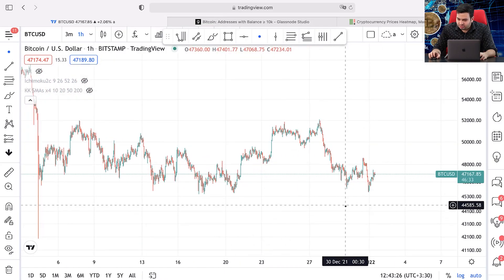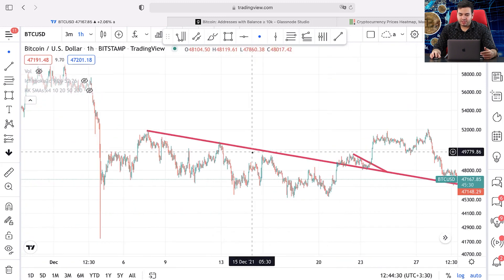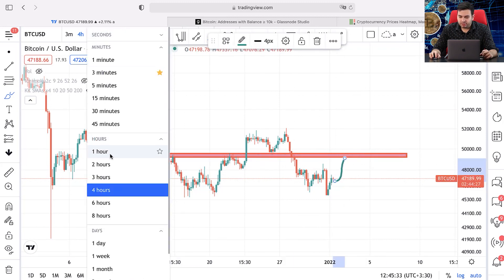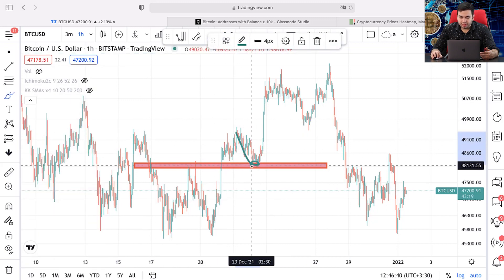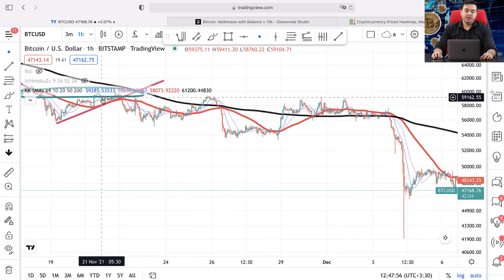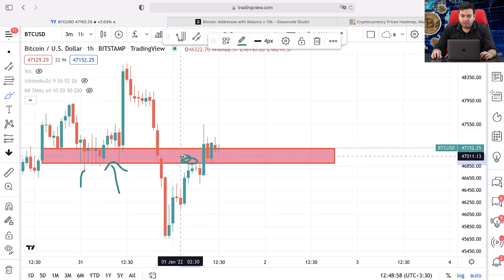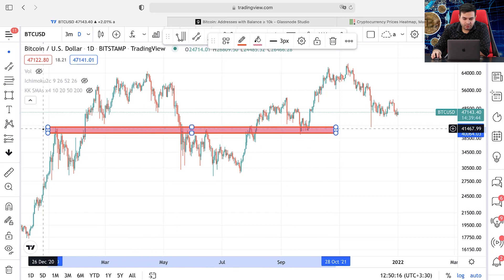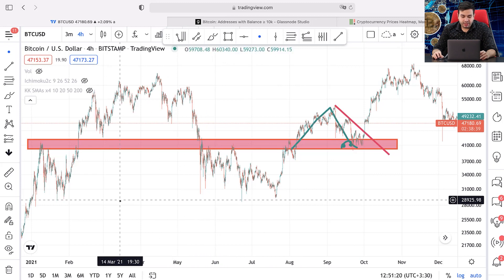Simple & Profitable Pullback Trading Strategy For Beginners, Trading Pullback,Easy Pullback Strategy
I am going to show you different pullback trading strategies for  different pullback types. This way next time you see a pullback, you will know exactly how to handle it! Enjoy!
Pullbacks are simply one of the easiest and best ways to make money in any financial market.

The Only Technical Analysis Video You Will Ever Need... (Full Course: Beginner To Advanced), Part 2

The Only Technical Analysis Video You Will Ever Need... (Full Course: Beginner To Advanced), Part 1

chart pattern analysis,
stock market,
chart patterns in technical analysis,
stocks,
price action strategy,
crypto trading,
forex strategy,
swing trading,
price action trading strategies,
crypto trading,
cryptocurrency trading course,
blockchain technology,
crypto news today,
trading strategy,
day trading,
trading strategy tested,
trading strategy forex,
trading strategy with high win rate,
forex,
trading strategy guides,
support and resistance trading strategy,
price action,
swing trading,
forex strategy,
bitcoin,
how to swing trade forex,
forex trading strategies,
forex signals,
the secret mindset,
trading psychology,
sentiment analysis crypto trading,
crypto technical analysis,
binance,
crypto trading strategies,
bitcoin news,
beginners guide to trading crypto,
crypto trading bot,
how to invest in cryptocurrency